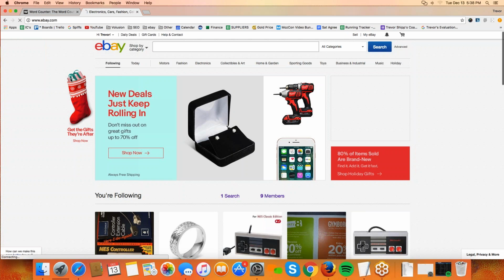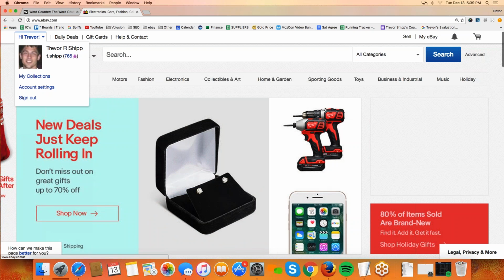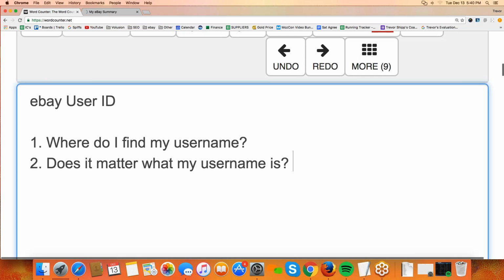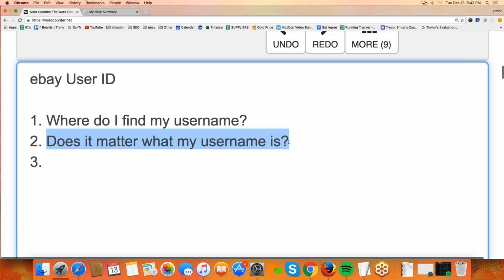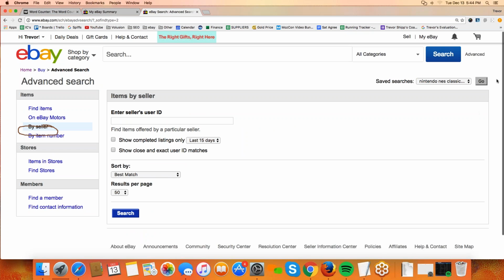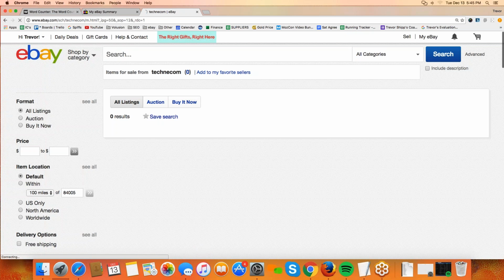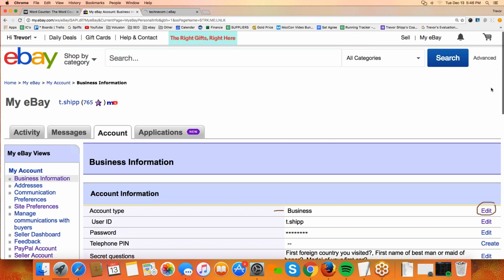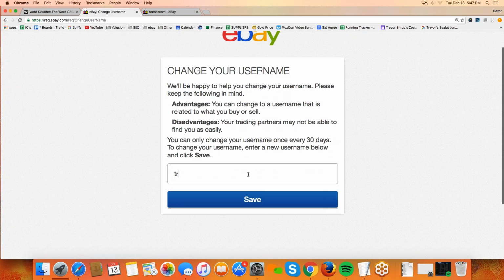ebay User ID Basics